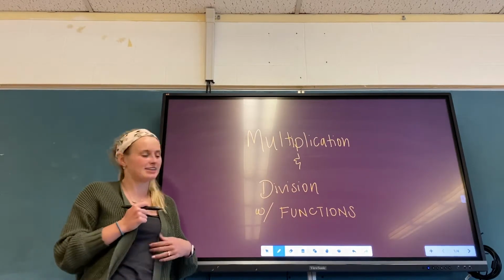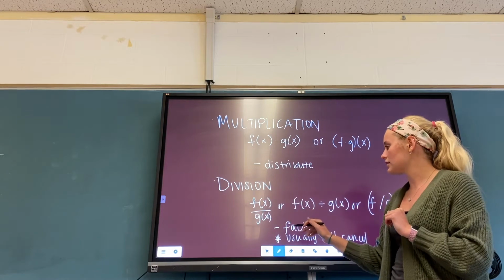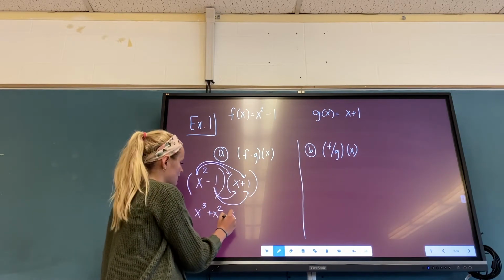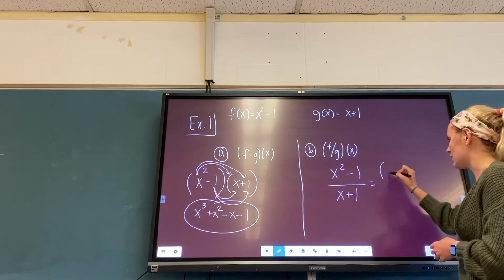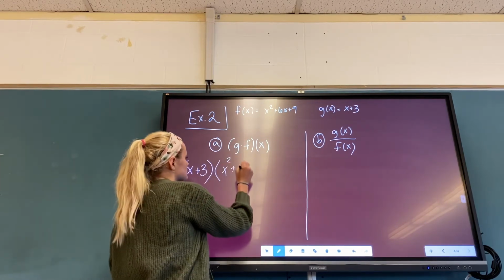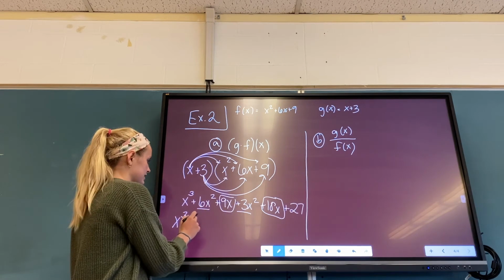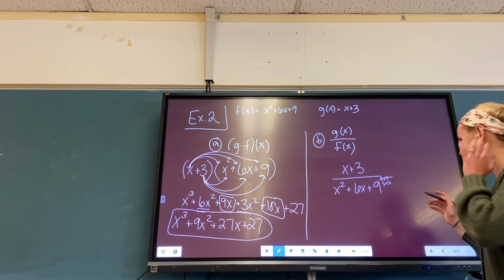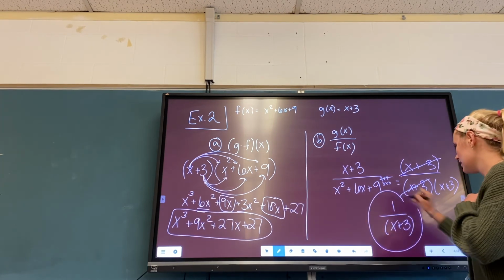9/30 Function Operations Day 3 (Multiplying/Dividing)